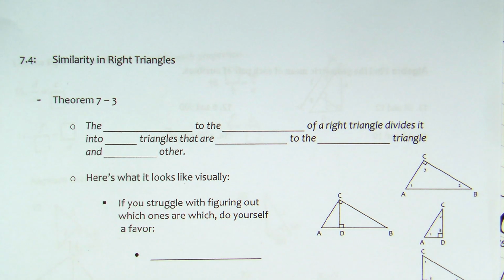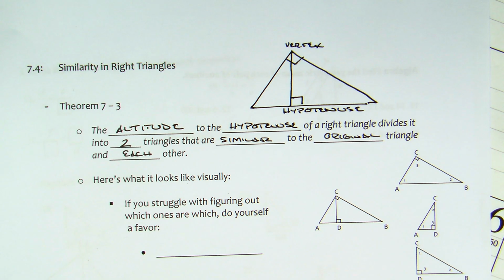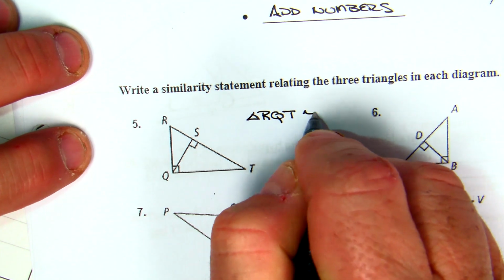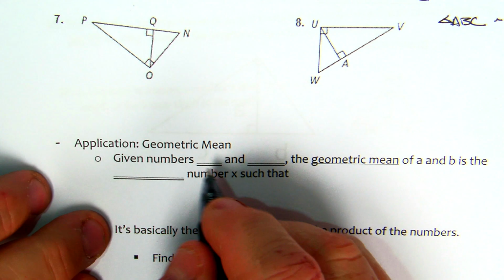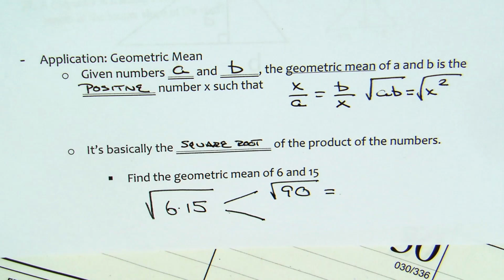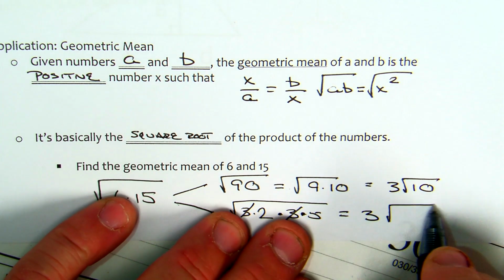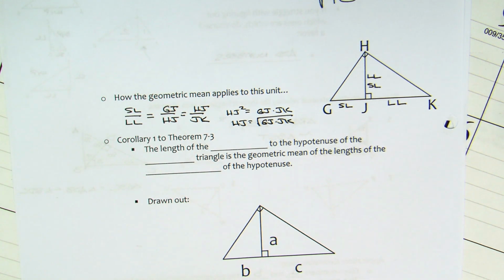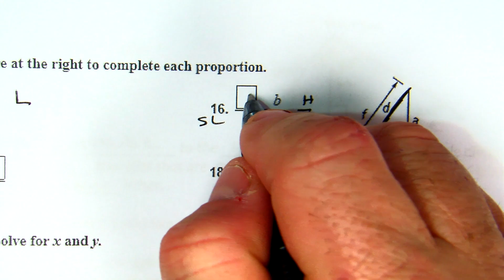7 4 2024